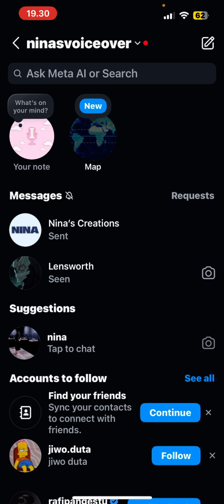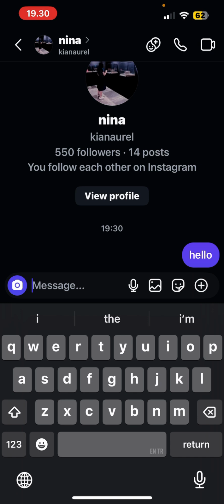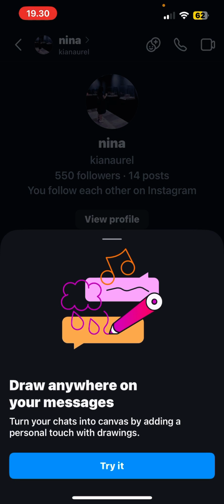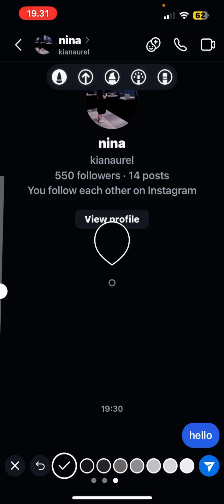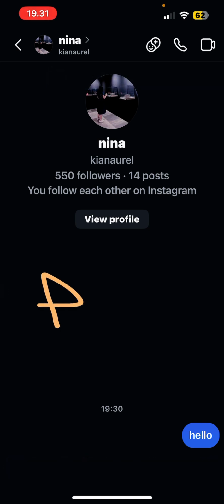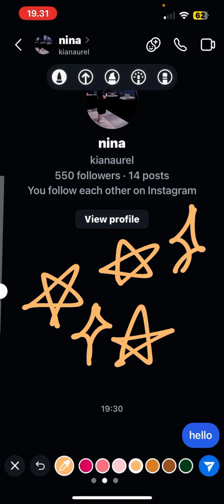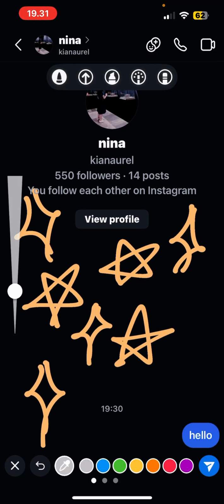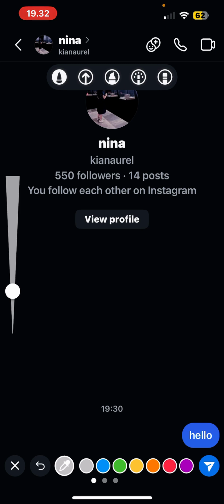How to Use the Instagram DM Drawing Feature to Send Doodles and Custom Art in Chats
Learn how to use the new Instagram direct message drawing feature to send custom doodles and artwork to your friends. This tutorial explains how to access the drawing tool inside your chats, select different colors and brushes, erase mistakes, and unsend your drawings when needed. Find out how to turn your Instagram chats into a creative canvas today.

0:00 How to Access Instagram DM Drawing
0:39 Finding the Draw Button in Chats
1:20 Choosing Colors and Brushes
2:03 Sending and Removing Drawings